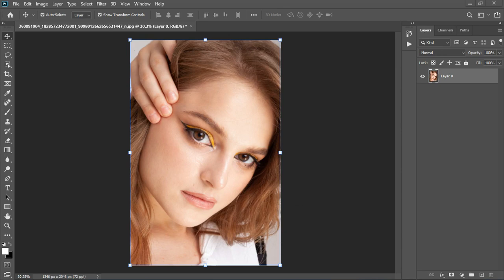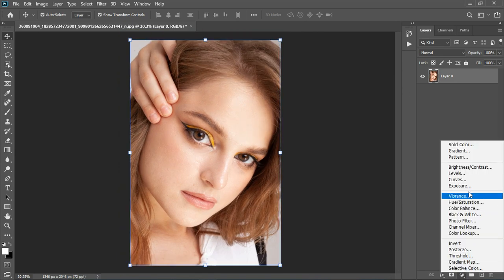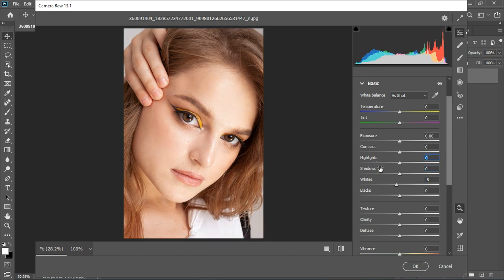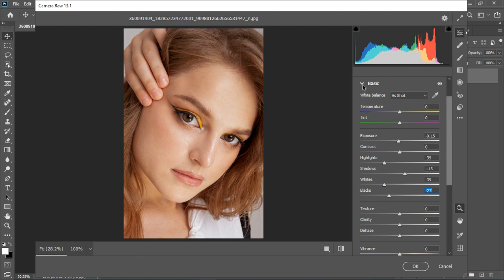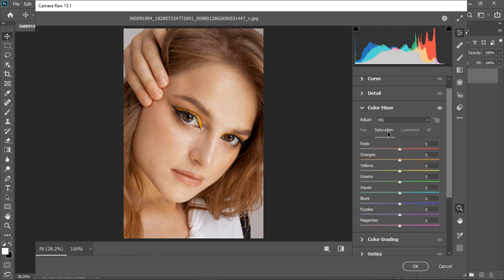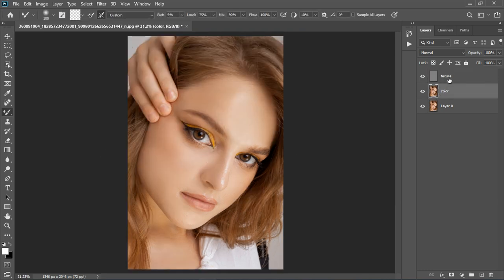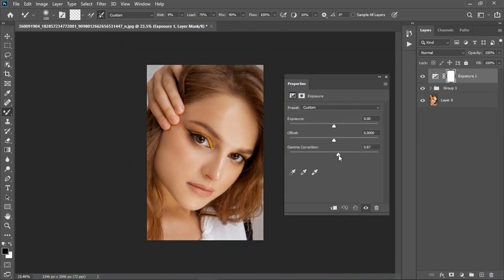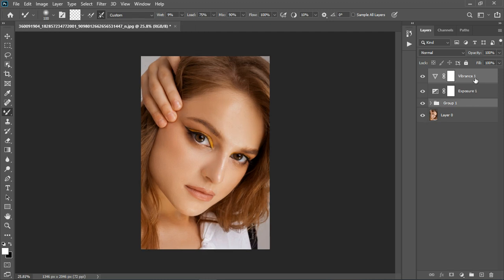3 Easy Yet Effective Image Retouching Technique Every Beginner Should Know- Photoshop Tutorial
image Retouching Tutorial in Photoshop. am going to show you three easy techniques you can use when retouching your images on Photoshop.
you can use this technique only before planning on frequency separation which should be the last step probably not.. this is going to help you get great edits
you will be able to set the right exposure and color correction.